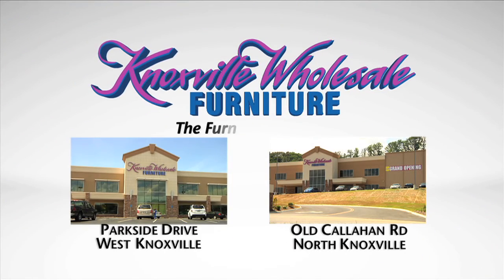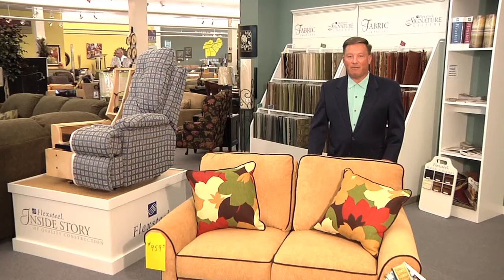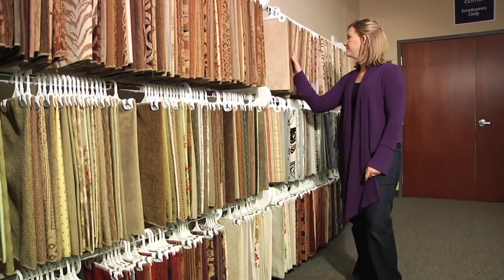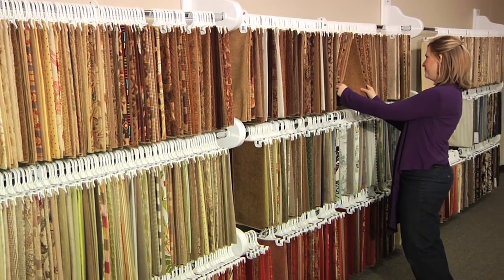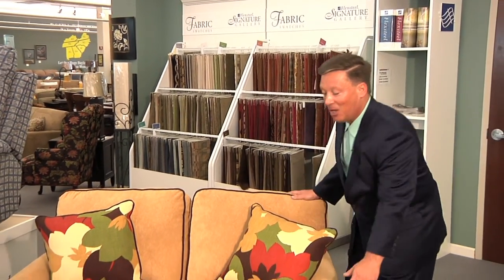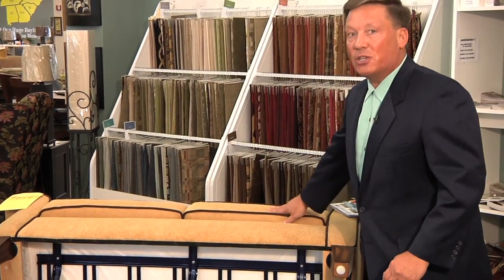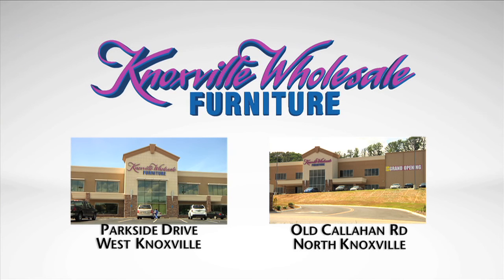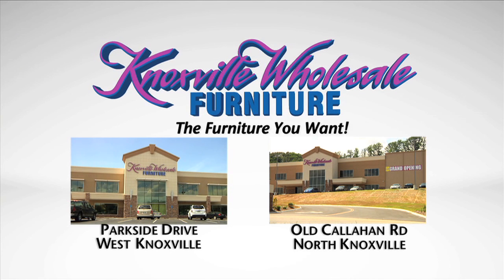Knoxville Wholesale Furniture | Sofas & Selection!